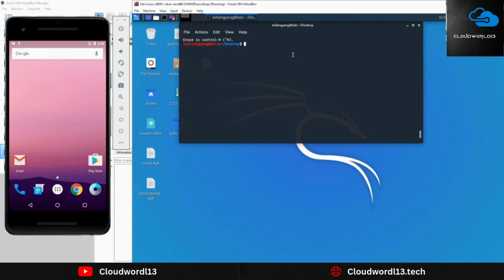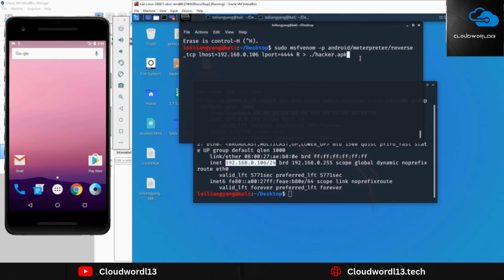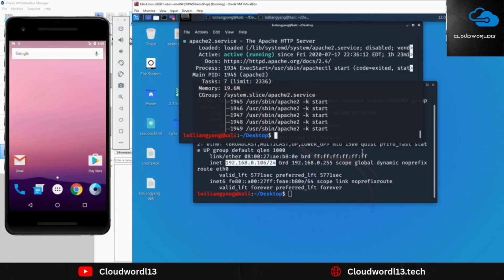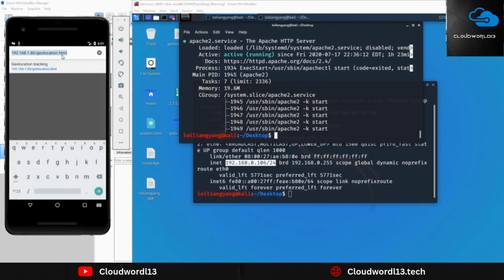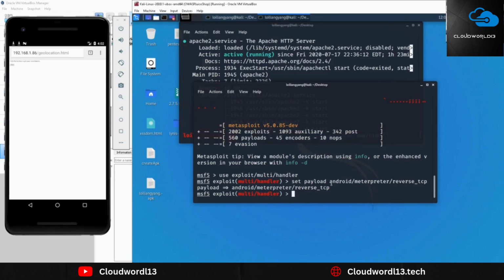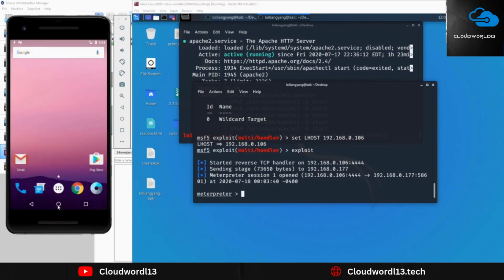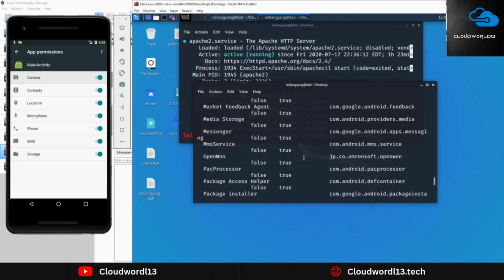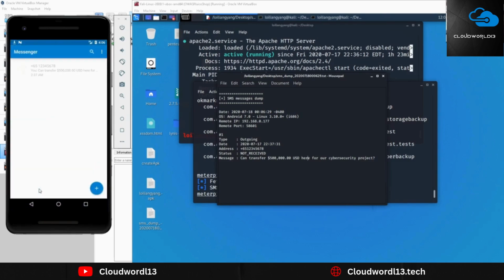How to Hack Android & Dump SMS with Kali Linux | Ethical Hacking Tutorial 2026 MSFVenom + Metasploit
Welcome back to CloudWorld13! In this ethical hacking tutorial, learn how to hack Android phones using Kali Linux and Metasploit Framework (MSFVenom).

🚀 What you'll learn:

* Create malicious APK payload with msfvenom android/meterpreter/reverse_tcp
* Set LHOST (your Kali IP) & LPORT 4444
* Use multi/handler for reverse shell
* Dump SMS, list apps, check permissions (camera, SMS, contacts)
* Social engineering tricks to install (pre-loaded phones, fake apps)

Full demo: Target Android device downloads APK → installs "Main Activity" → hacker gets full access without detection. Pull all texts instantly!

⚠️ Ethical ONLY: For cybersecurity training, pentesting, awareness. Do NOT use for illegal hacking. Comply with laws in USA, India, Canada, Australia, Russia